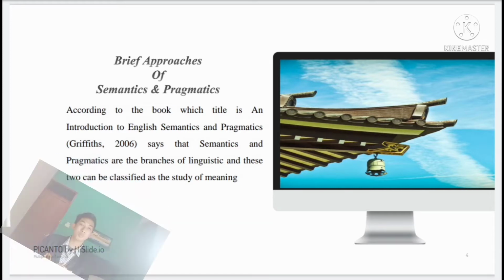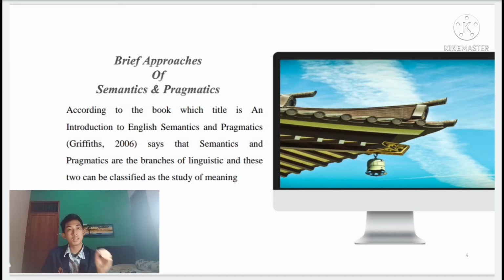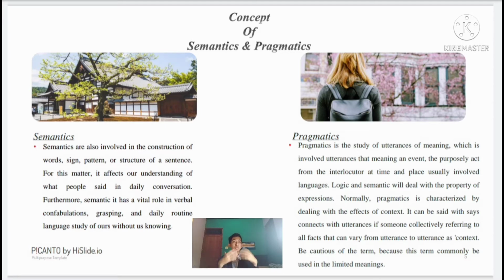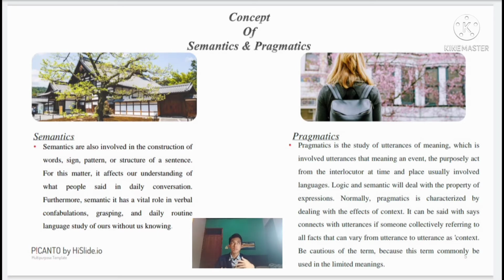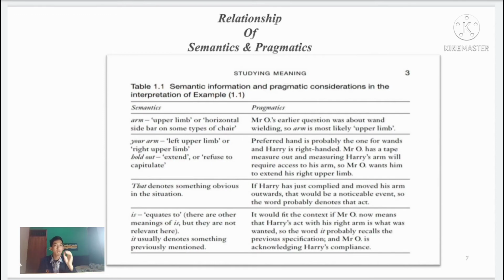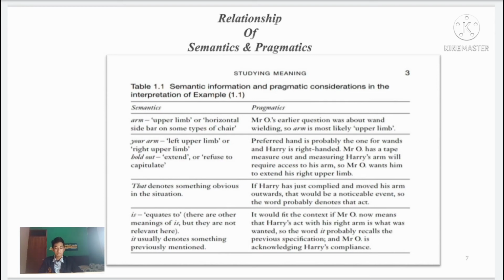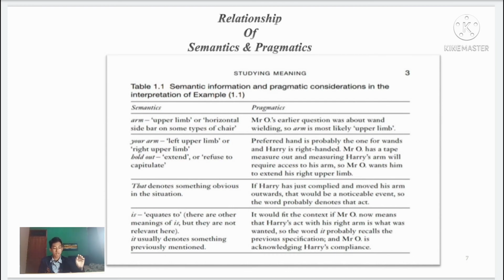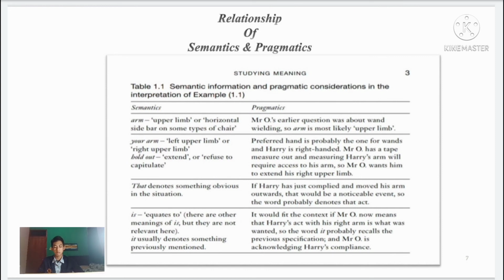'Concept, Branches, & Relationship Of Semantics & Pragmatics'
Name: I Made Rico Surya Wirawan
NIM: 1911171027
Student Number: 11
Semester: V (Fifth Semester)
Class: PBI B (Afternoon Class)